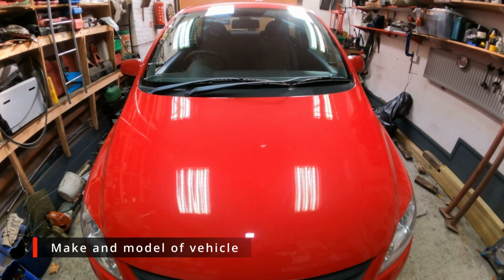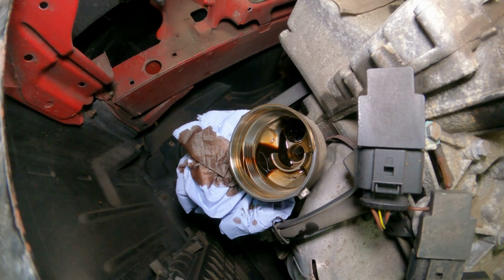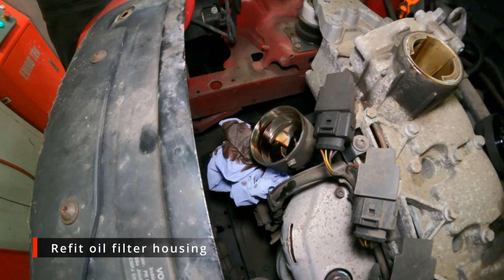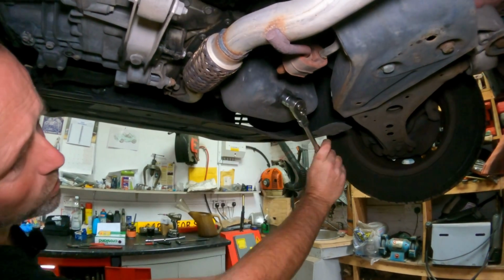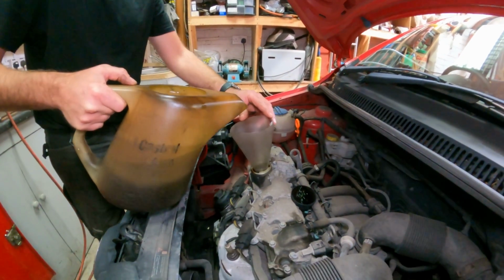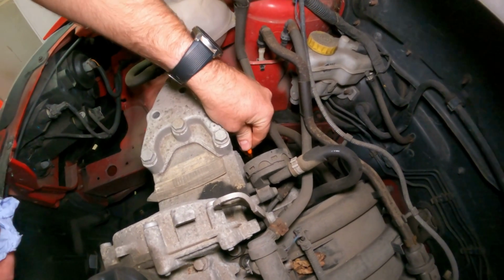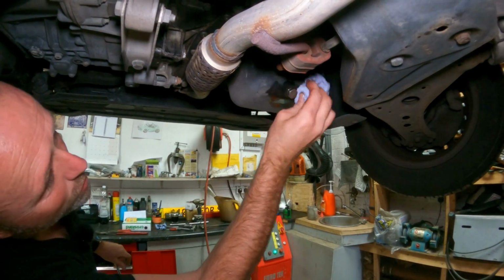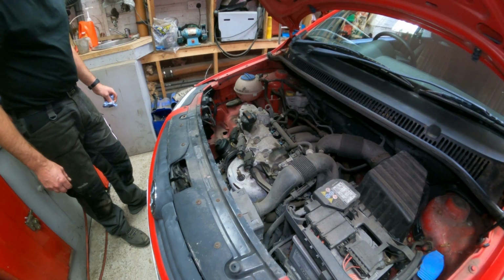VW Fox 1.2 Petrol (2008) - Oil and Oil Filter Change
A video detailing the steps involved in performing an oil and oil filter change on a VW Fox 1.2 Petrol (2008)
Chapters:
00:00 Video start
00:05 Make and model of vehicle
00:19 Reported issue
00:35 Remove oil cap and lift up dipstick
00:49 Remove oil filter housing
02:41 Replace old oil filter with new
03:56 Refit oil filter housing
05:17 Remove sump plug and drain oil
06:47 Replace sump plug
07:59 Refill with new oil
09:53 What's a car window winder?
10:05 Check oil level
10:53 Remove sump plug, drain excess oil and replace sump plug
13:02 Recheck oil level
13:24 Top up oil
13:38 Final check of oil level and replace dipstick and oil filler cap

Got questions? Check out my FAQ sheet for answers to the most frequently asked questions

Please note that the subtitles for the videos are automatically generated by YouTube's machine learning algorithms so the quality of the captions can vary.